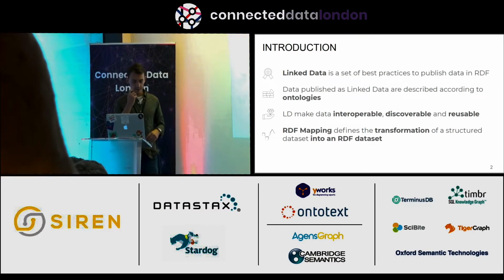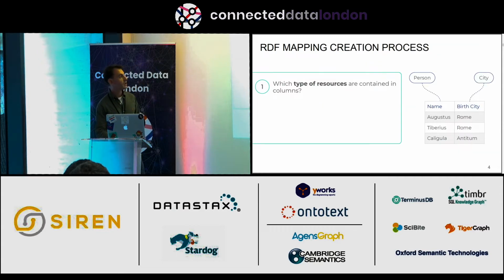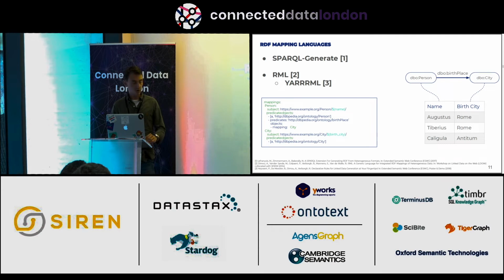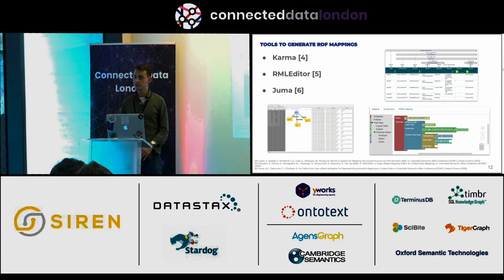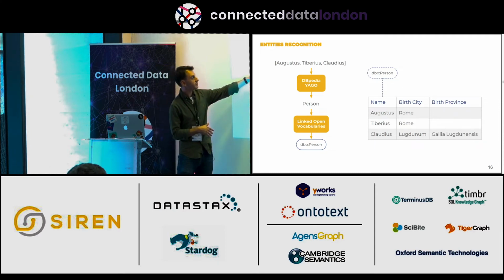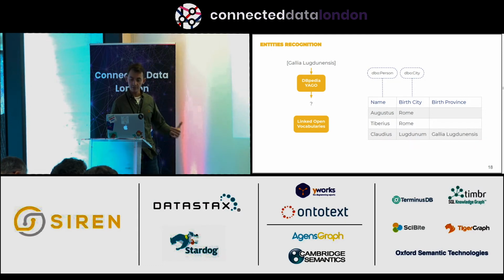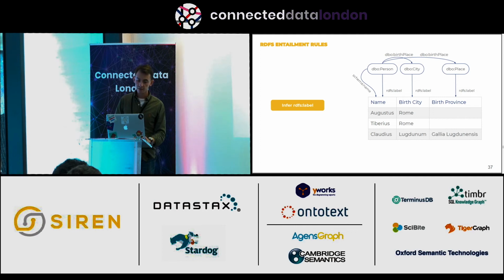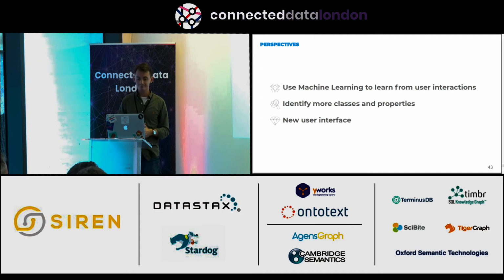A Semi-Automatic Tool for Linked Data Integration. Benjamin Moreau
Linked Data is a set of best practices to publish data in RDF format. Despite the advantages of Linked Data (i.e., discoverability, interoperability, reusability, etc.) many datasets are not published in RDF.

Transformation of existing structured datasets into RDF is possible thanks to RDF Mappings. To be able to define such mappings, it is necessary to be familiar with the Linked Data practices and to know perfectly the datasets concerned.

An obstacle to the Linked Data democratization is that few people satisfy these two conditions. Tools making the process of Linked Data integration easier can foster Linked Open Data growth.

Opendatasoft proposes a chatbot-like tool that can semi-automatically generate RDF mappings for existing structured datasets. The challenge is to automate part of the integration process that requires getting familiar with Linked Data practices. ---